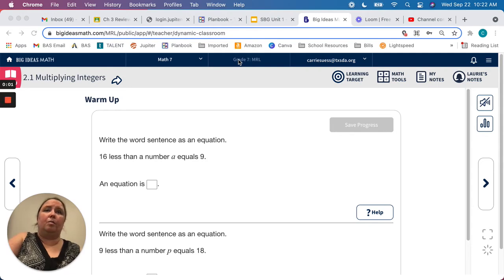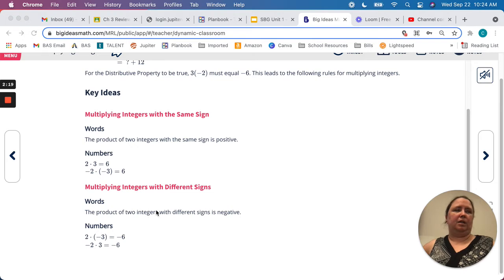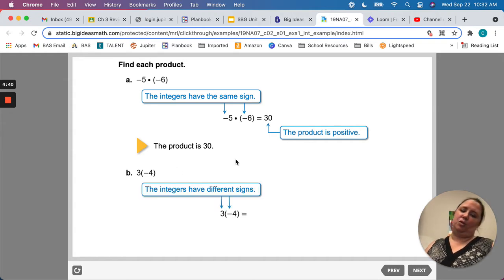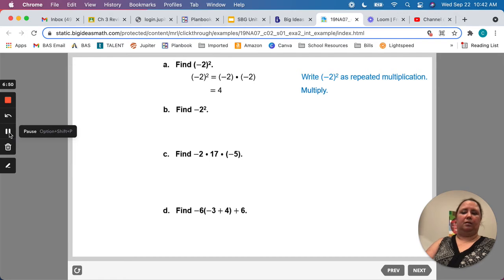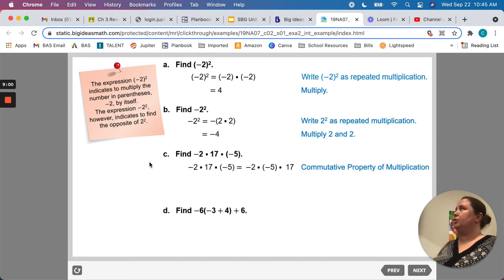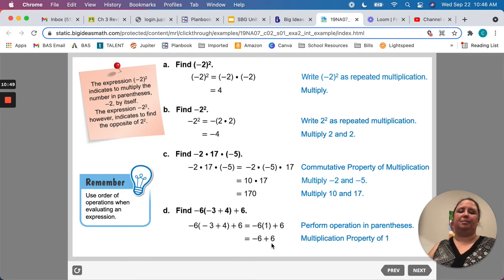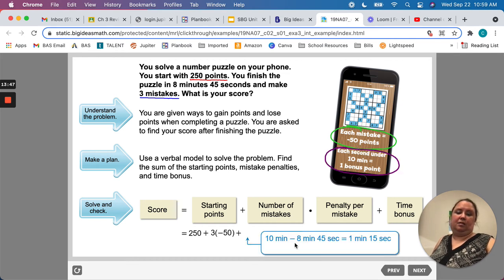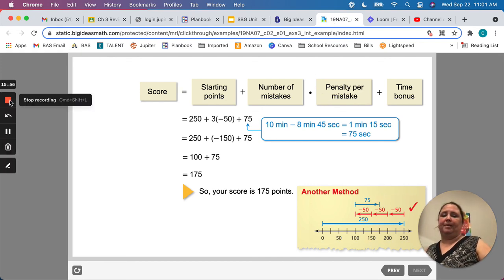M7 Lesson 2.1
Lesson 2.1 Multiplying Integers